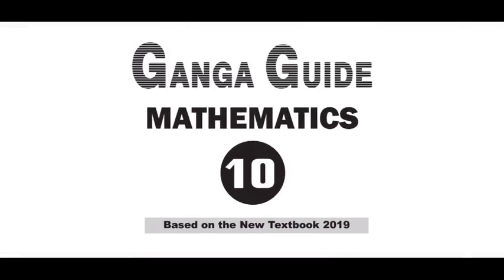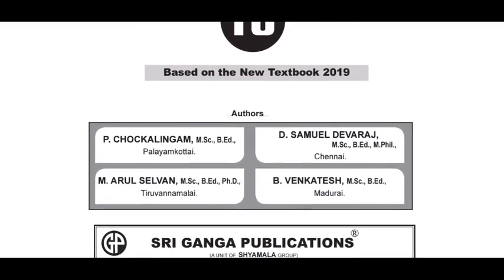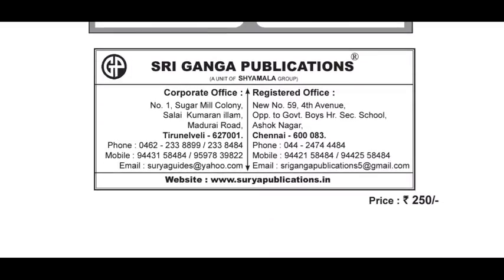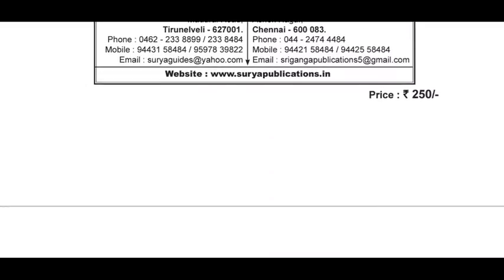10th STD maths guide new syllabus | 5 minute maths